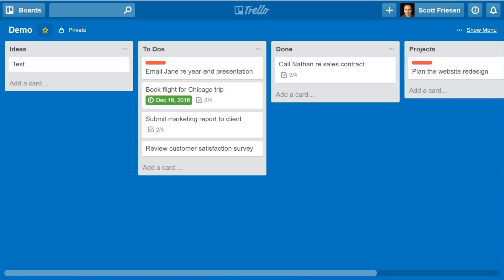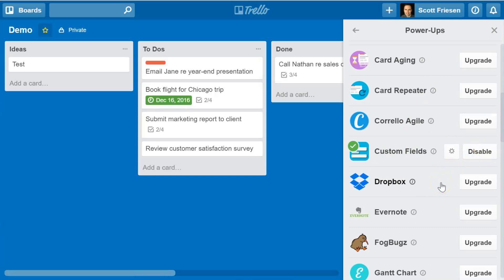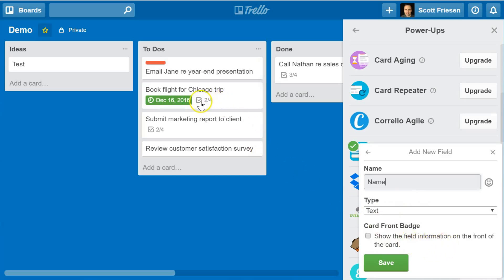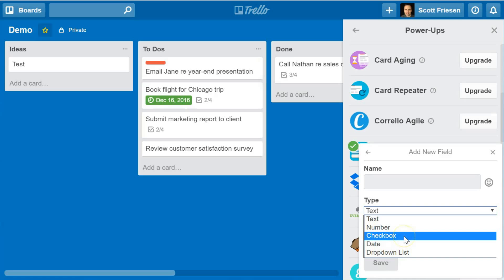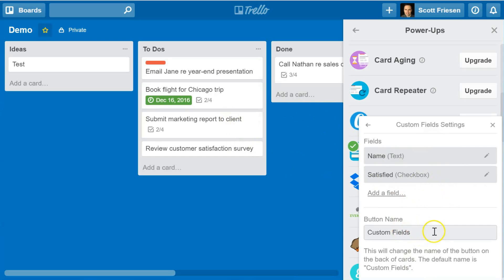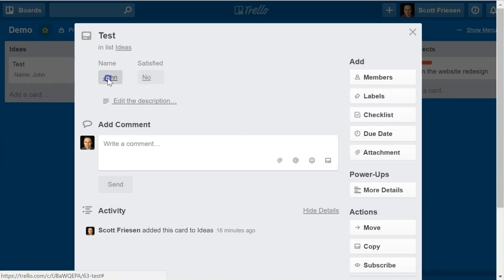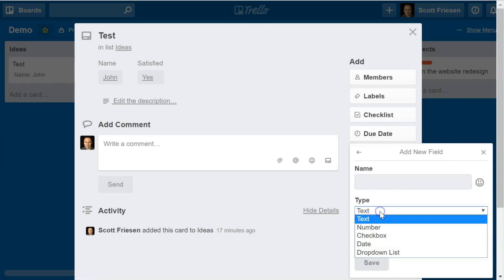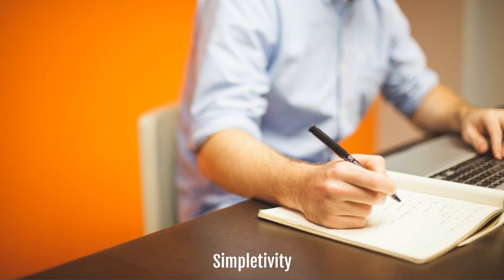Add Custom Fields in Trello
Did you know that you can customize your Trello board by adding custom fields? Add text, dates, and other fields so you can capture data that’s relevant to you or your team. It’s time to take a look at this very cool power-up!

Do you need help with Trello?